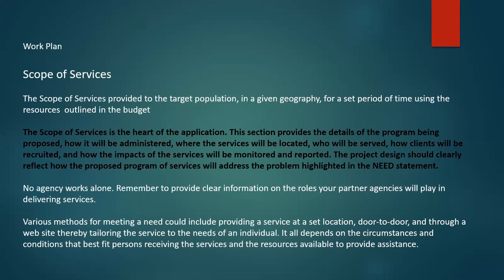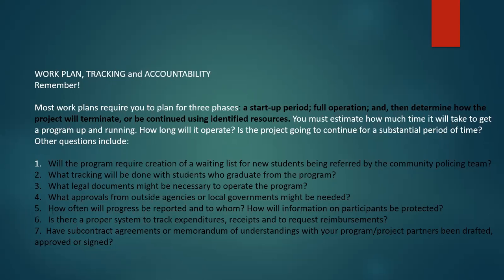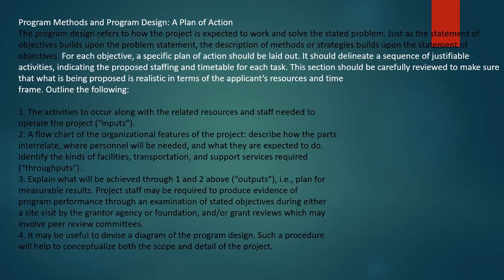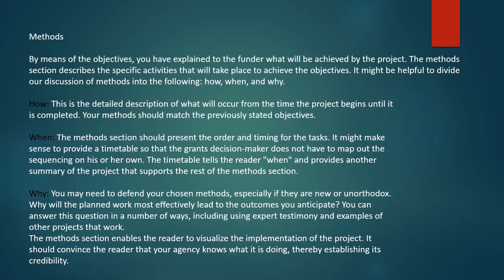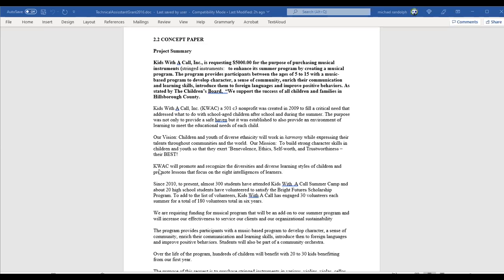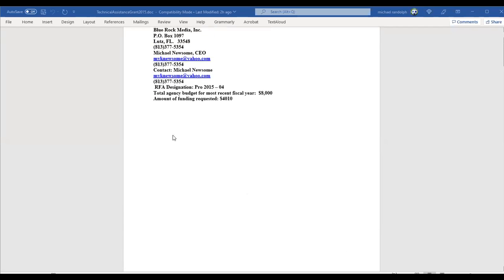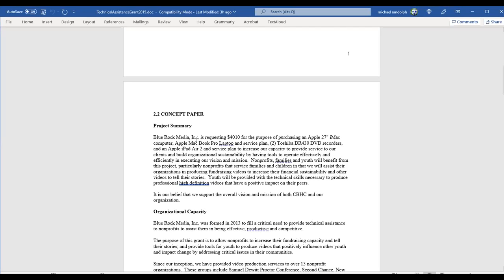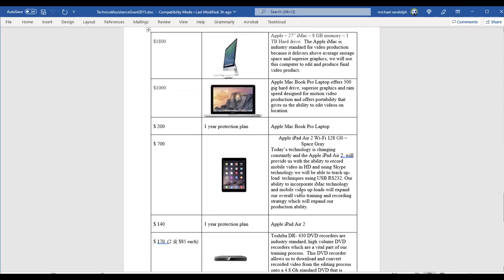Center For Nonprofit and Commuinty Development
WORK PLAN.METHOD